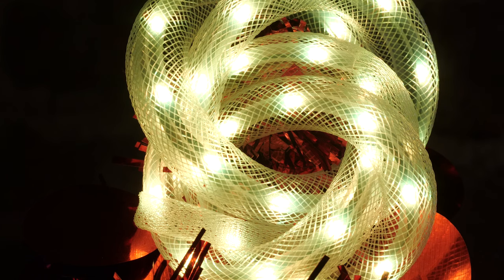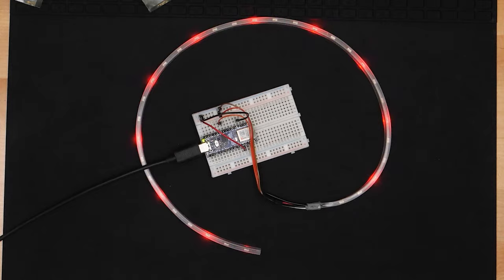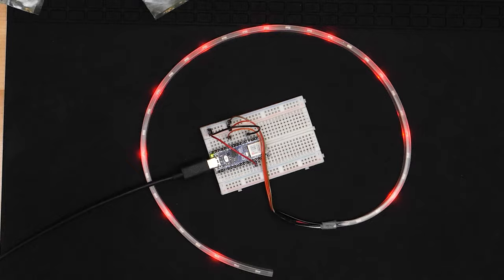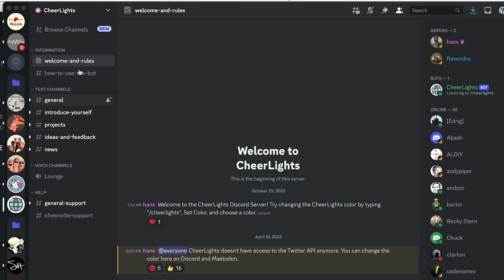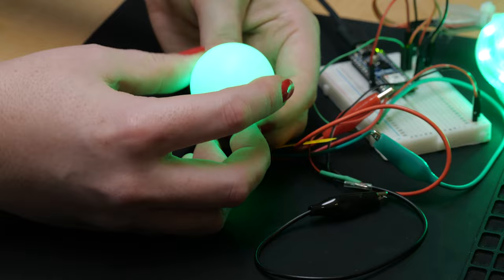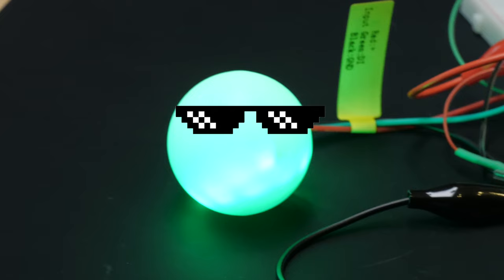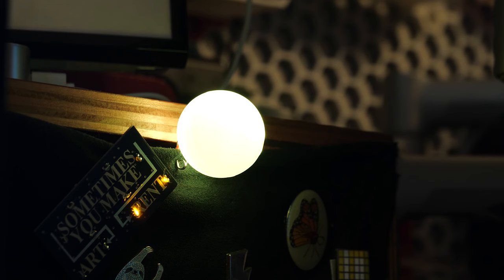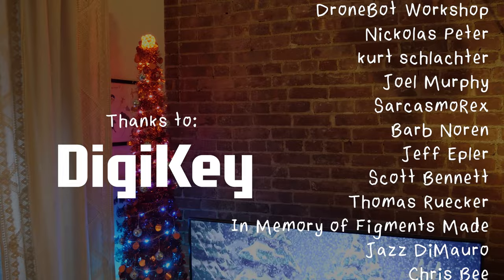Getting started with CheerLights